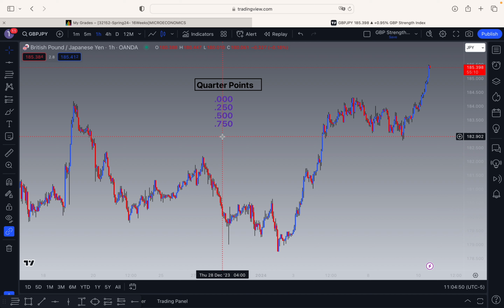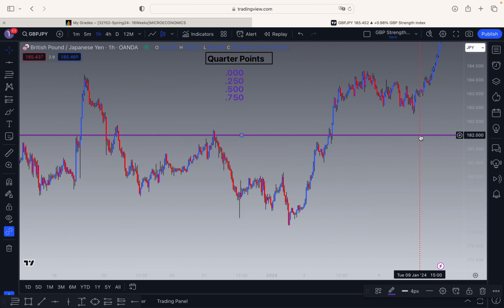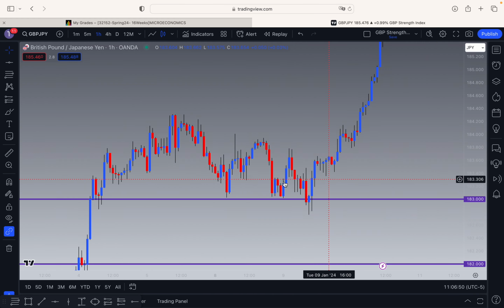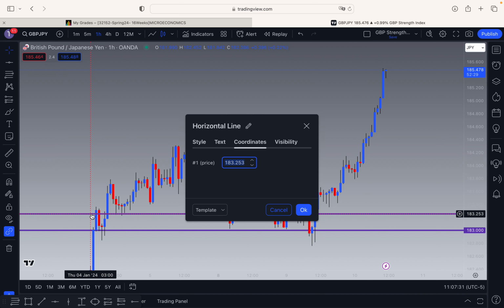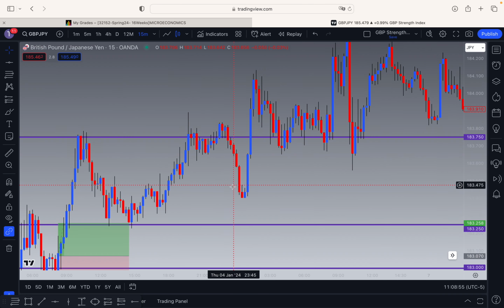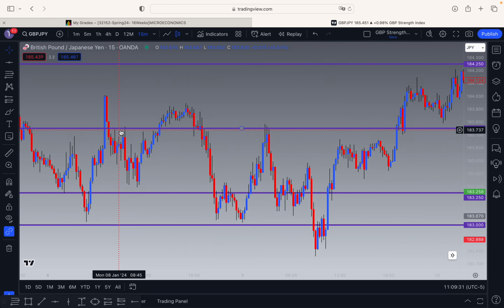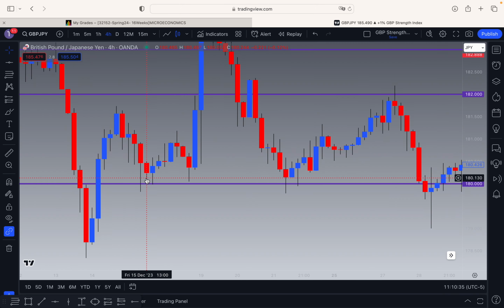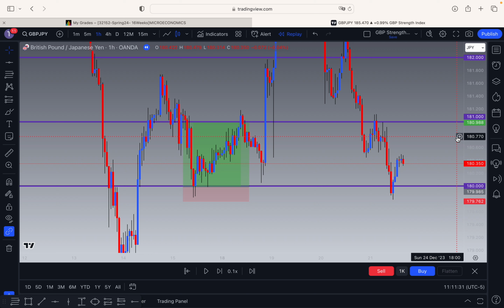Mastering Quarter Points: A Guide to Using This Powerful Technical Analysis Tool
In this video, we dive into the concept of Quarter Points, an essential tool in technical analysis that can help traders identify key support and resistance levels in any market. Whether you're a beginner or an experienced trader, understanding quarter points can elevate your trading strategy and improve your market predictions.

We'll break down how quarter points work, how to calculate them, and how they can be used in conjunction with other technical indicators to pinpoint critical price levels. By the end of this video, you'll have a clear understanding of how to incorporate quarter points into your charting routine to make more informed trading decisions.

🔍 What You'll Learn:

What Quarter Points are and why they matter
How to calculate Quarter Points using price ranges
How to use Quarter Points to identify potential market turning points
Real-world examples of Quarter Points in action
Tips for combining Quarter Points with other tools like Fibonacci and moving averages
🚀 Why Quarter Points Are a Game-Changer: Quarter points help traders break down price action into more precise increments, allowing for better entry and exit points. This method gives a fresh perspective on price movements and can complement your existing strategy for more accurate predictions.

Drop any questions you have about Quarter Points in the comments below, and I'll be happy to help.